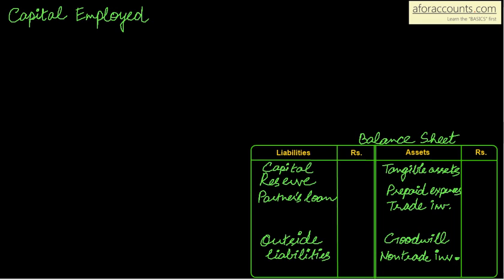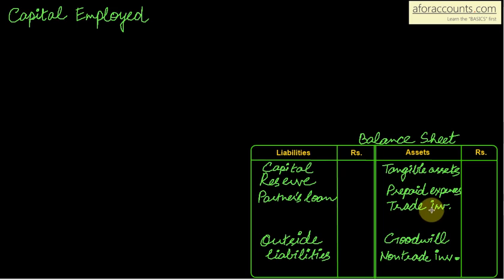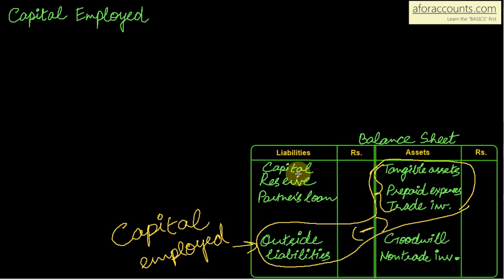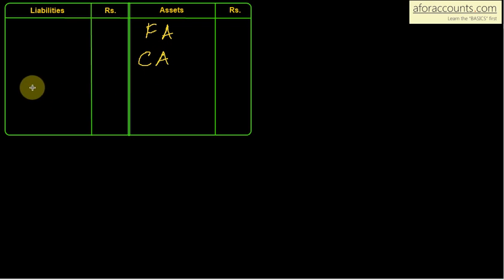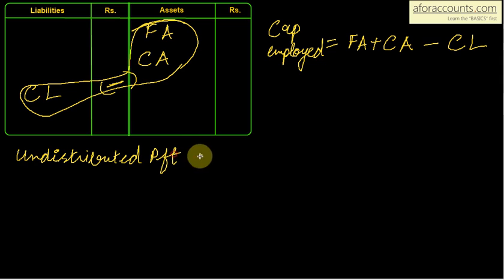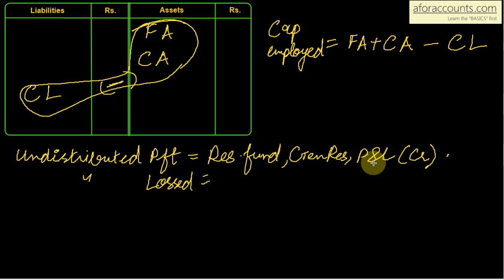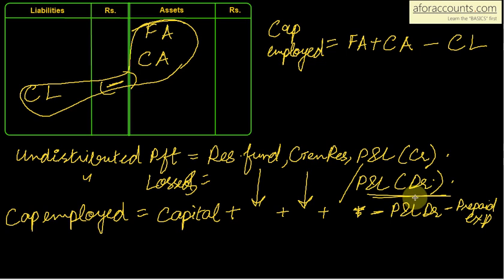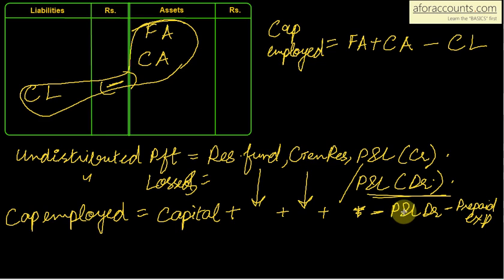7.15 Super Profit Method - Theory 2